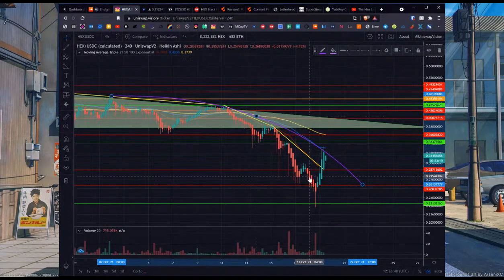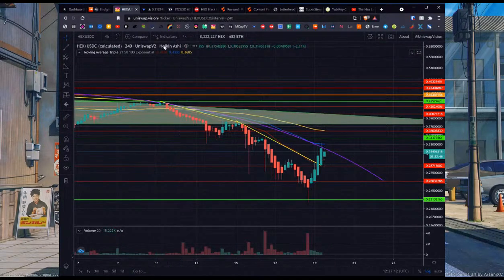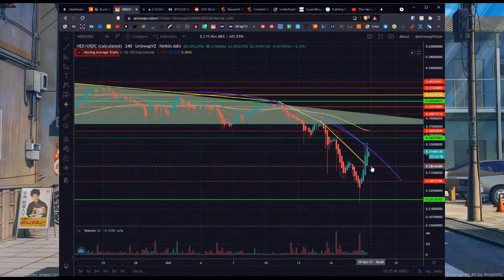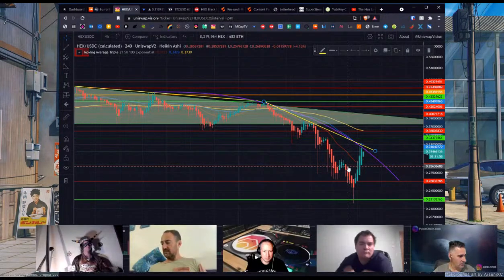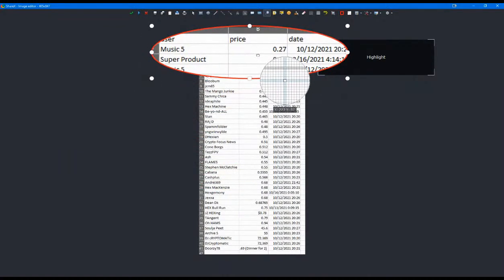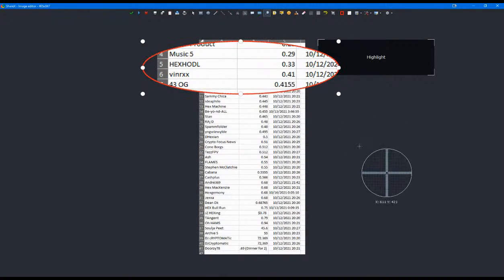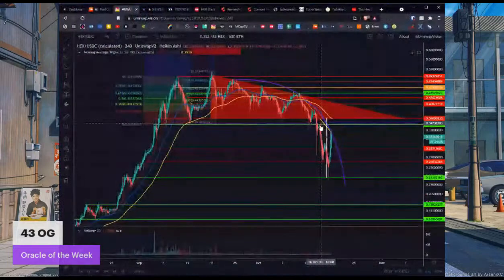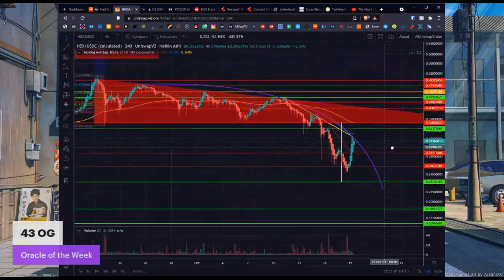The Hex Late Show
To donate to the documentary go to the thehighestofstakes.com for the ETH, USDC, HEX Wallet info

DS MERCH! Hexicans.net

for course to learn how to use Hex and crypto currencies. Give this to grandma if you don’t have the time to babysit!

Stakerapp.info from your phone to download the killer app of crypto from the Play or iTunes store with APY up to 38%

Discourse Syndicate is a full network of many streamers 7 days a week!

Our Friday night show is the FN Hangout where it is a free for all! Come one come all and lay it down with the HEX community.